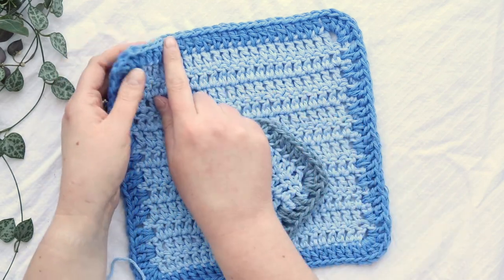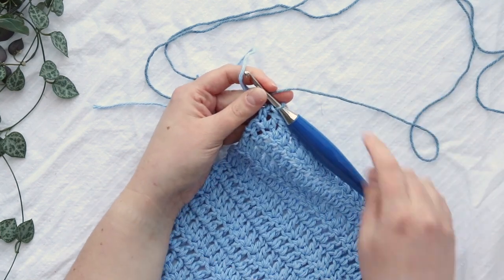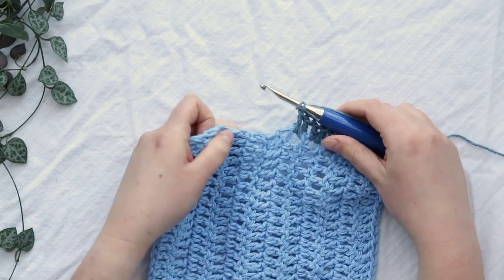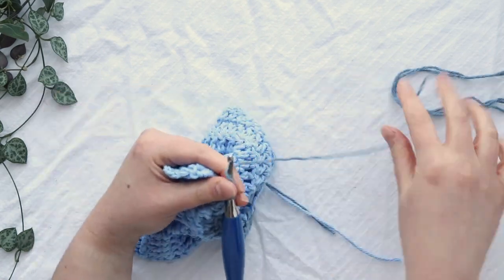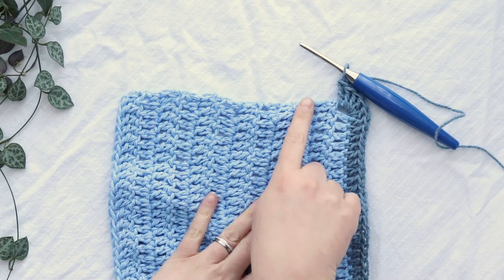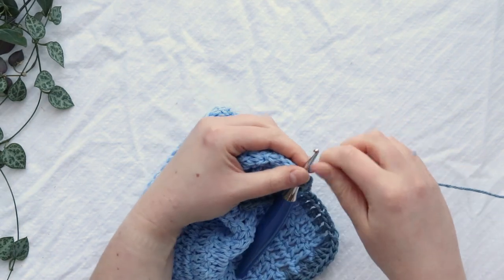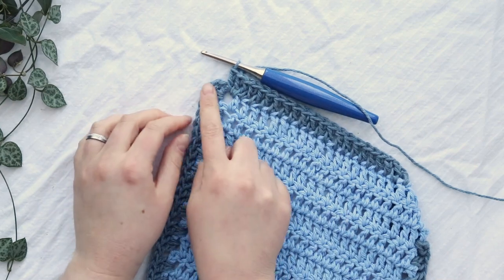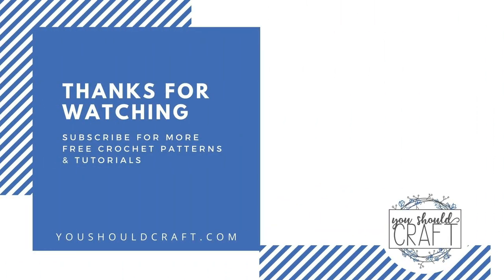EASY Double Crochet Border for Beginners - DC Edging for Crochet Blankets, Dishcloths, and More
Learn how to add an easy double crochet border to your baby blankets and more. This beginner-friendly edging tutorial only uses the double crochet (dc) stitch.

New crochet patterns and tutorials added regularly